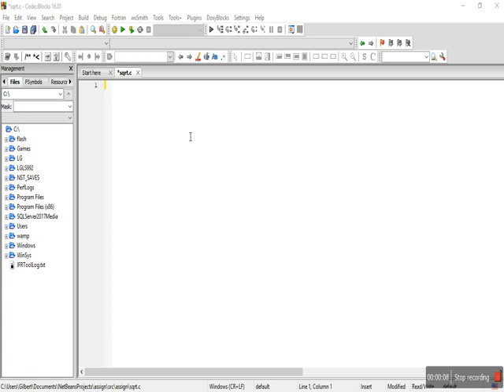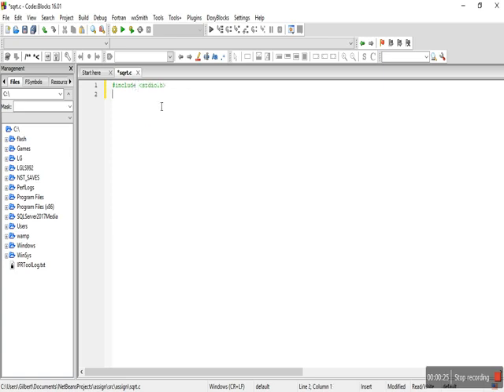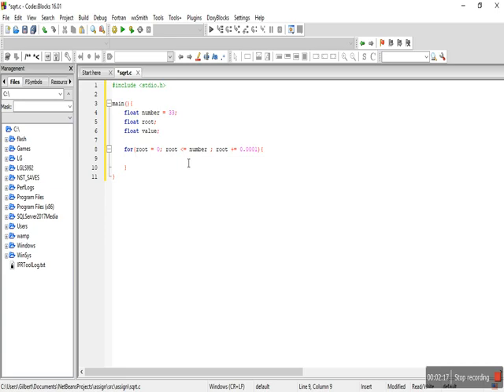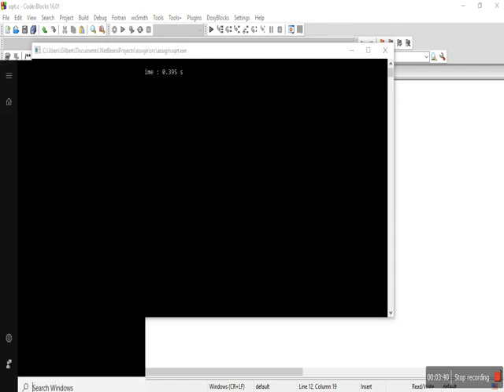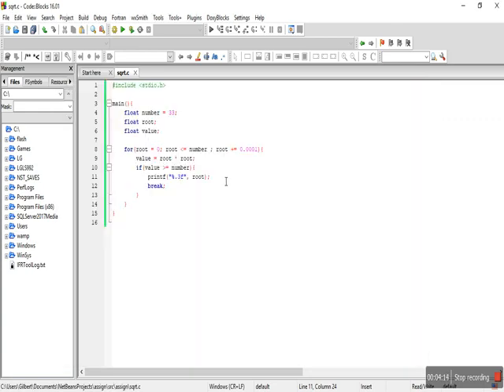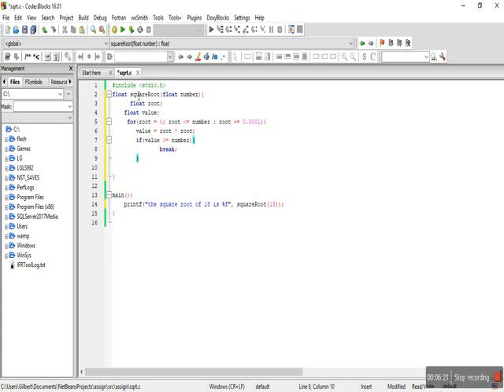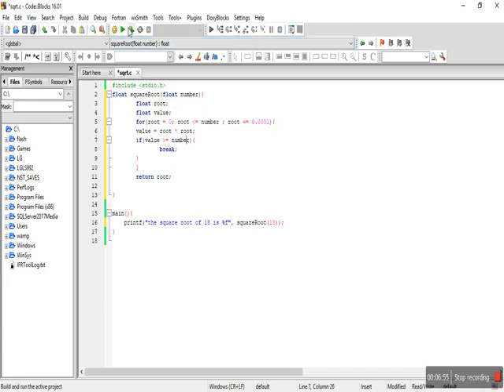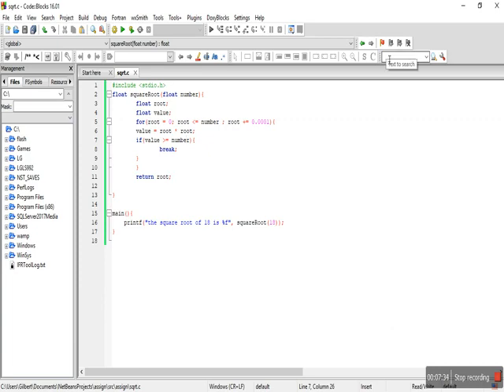Gilbert (C) Tutorials: Square Root function in C programming, code blocks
Guys I have written this wonderful tutorial to show you how you can create a function for square root in c programming. I also show how to use this function inside the main function
I wish you a good time watching it. Thank you:)